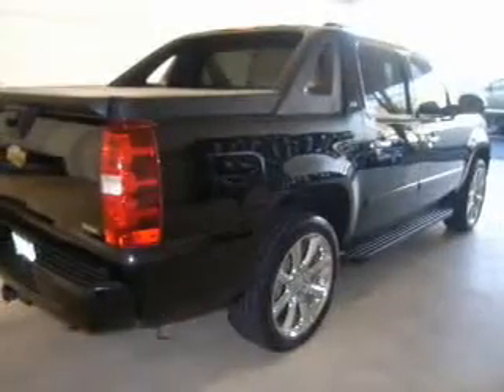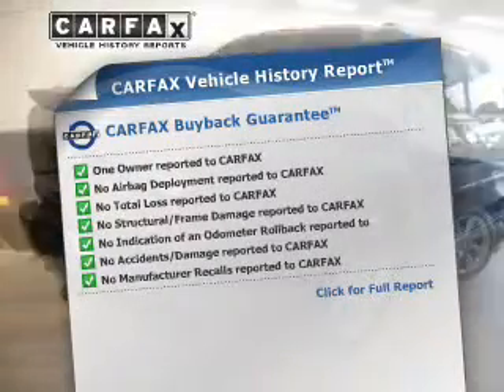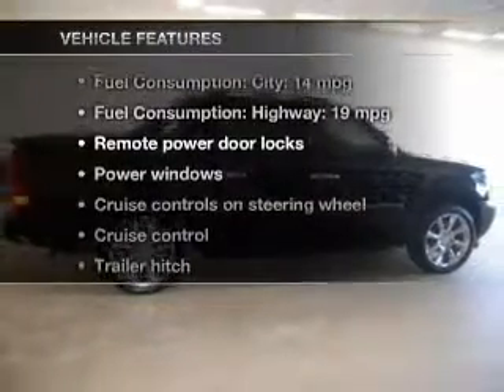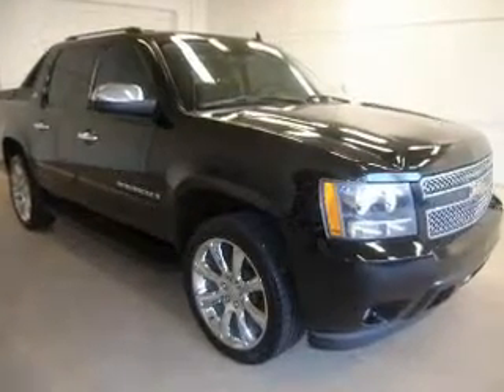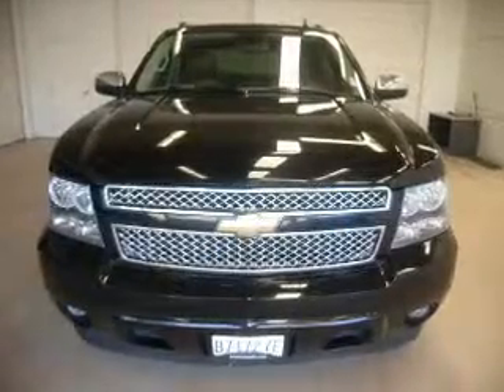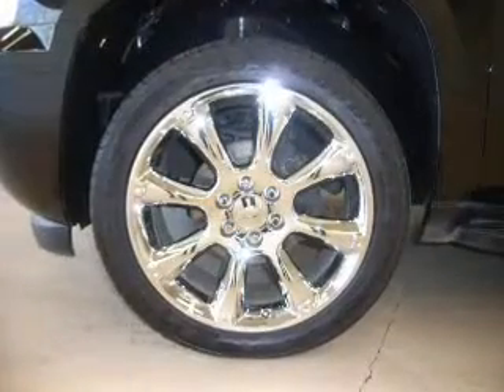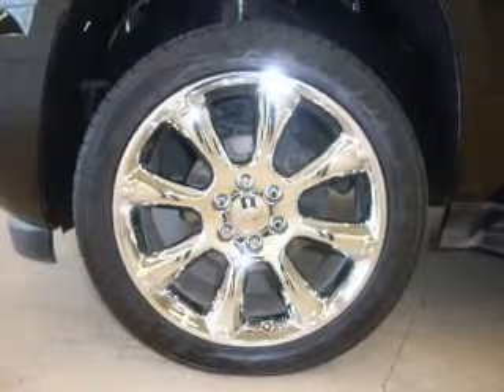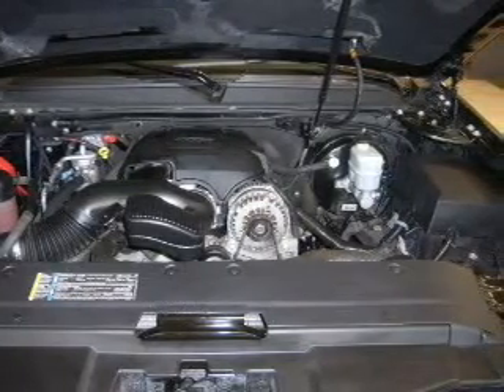2008 Chevrolet Avalanche - Vancouver WA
Year: 2008
Make: Chevrolet
Model: Avalanche
Trim: LTZ
Engine: 5.3 liter 8 cylinder 16 valve
Transmission: 4-Speed Automatic
Color: Black
Mileage: 83560
Address:
1200 NE 95th Street